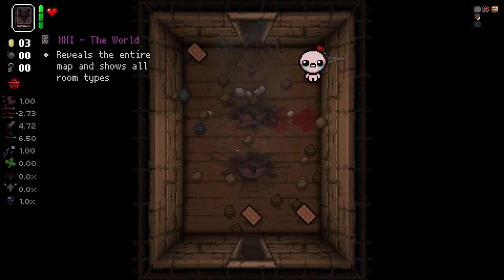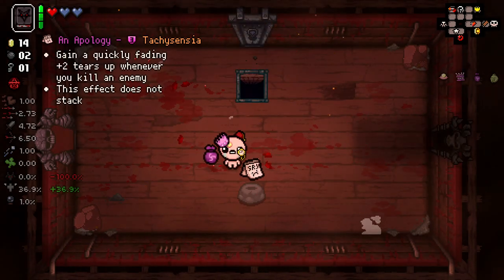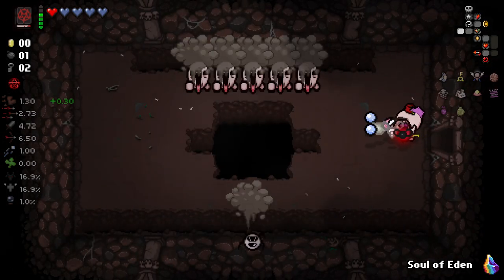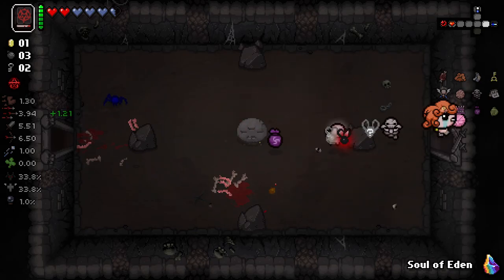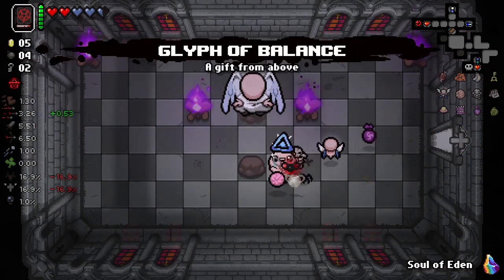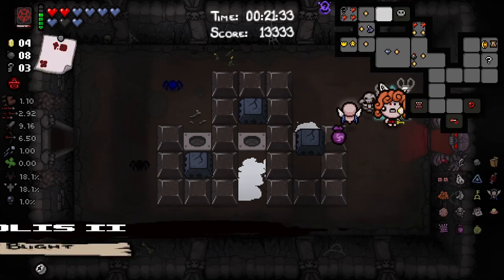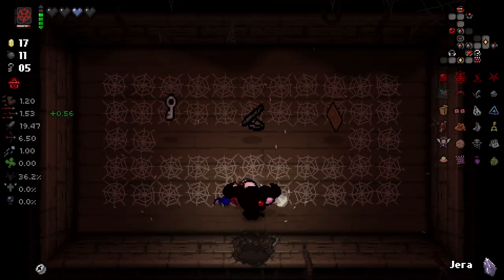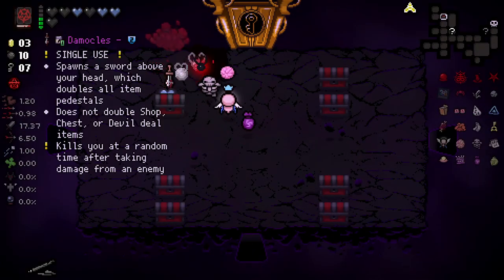ONE WIZZY POWER BOY!! - Mega Modded The Binding of Isaac Repentance - Part 56